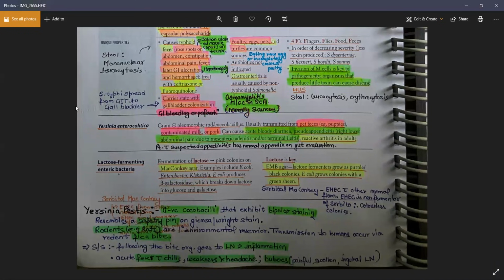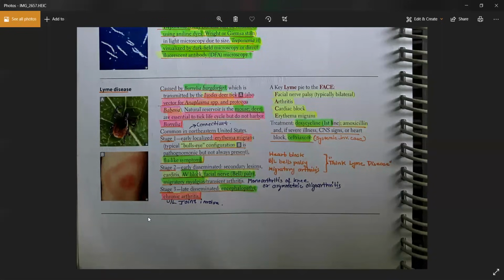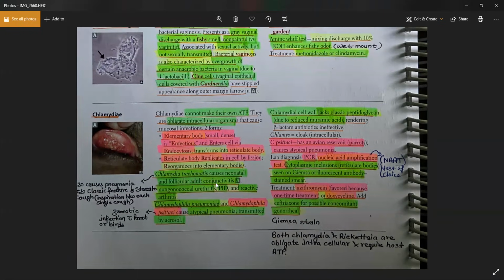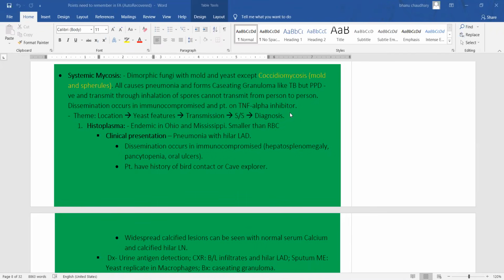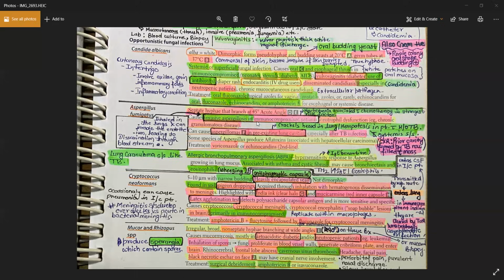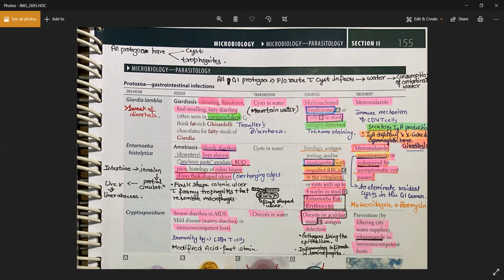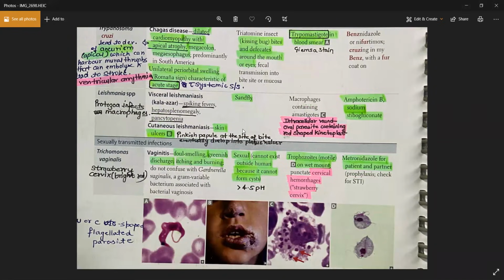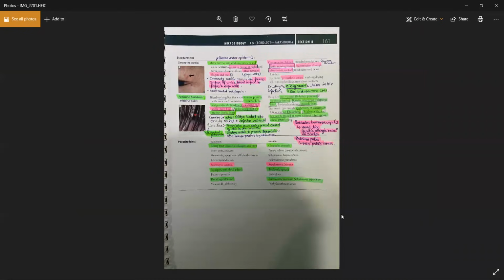firstaid microbiology bacteria bacteriology part 2